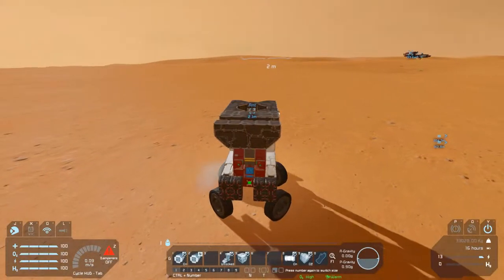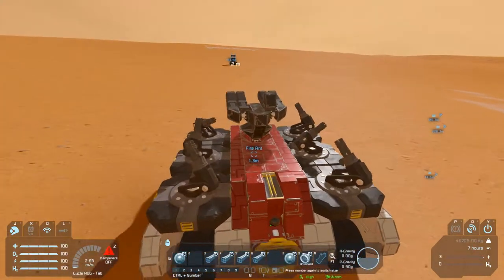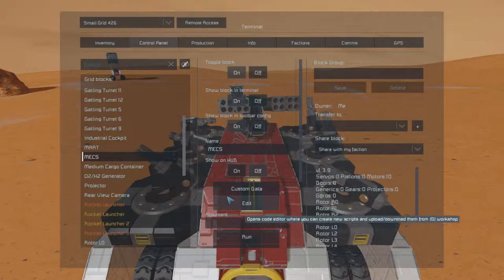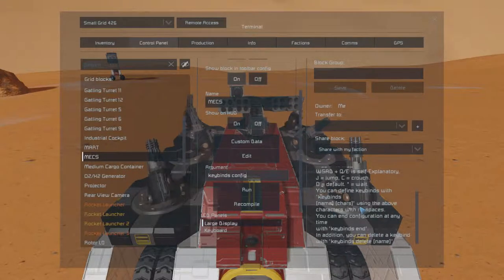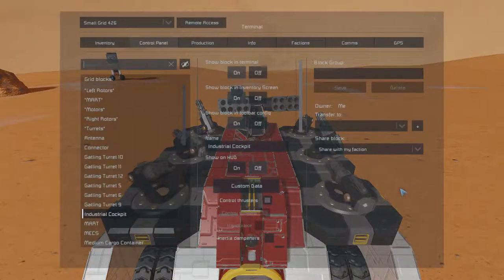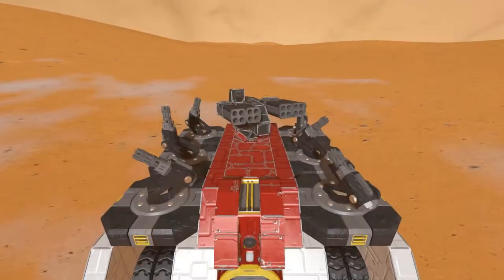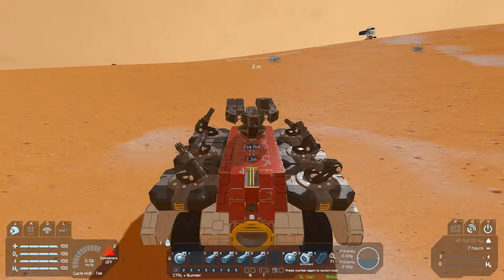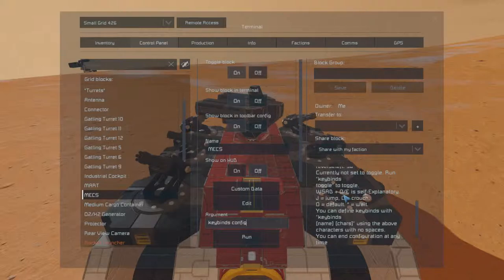SE Tutorial: Cockpit controls with MECS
I have made a major update to MECS. I have performed a major optimization pass, and added a co-script that allows you to use cockpit controls to control your creation. This video should help you set it up.
Special thanks to Ijones72 and Dammaddok82 for reviewing the video for me.